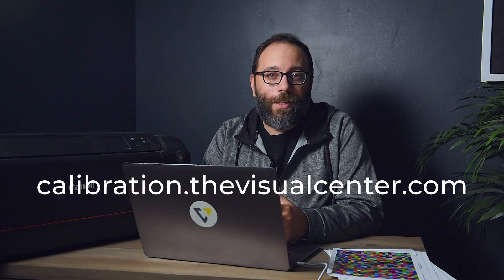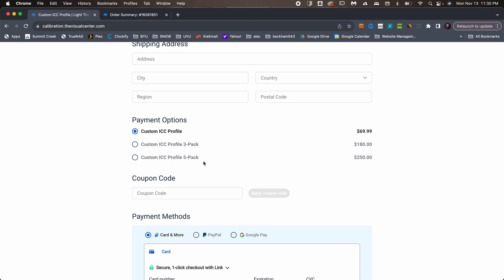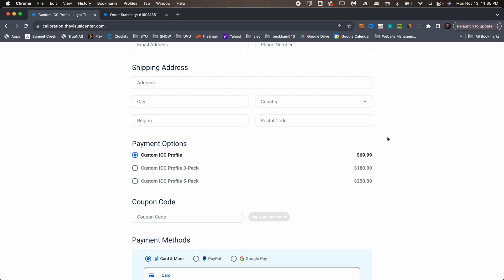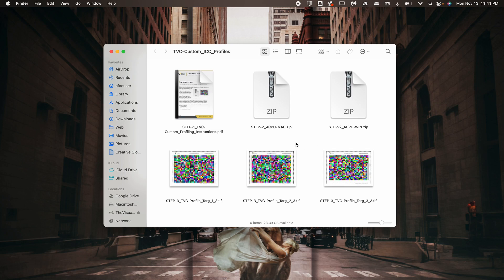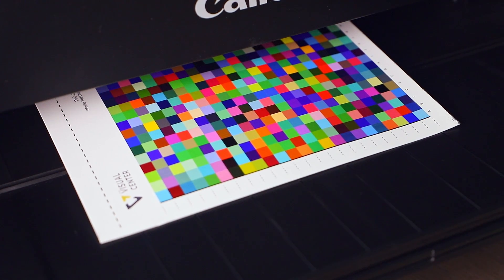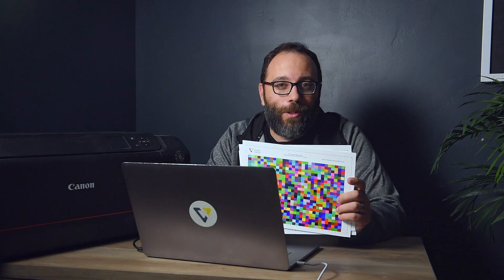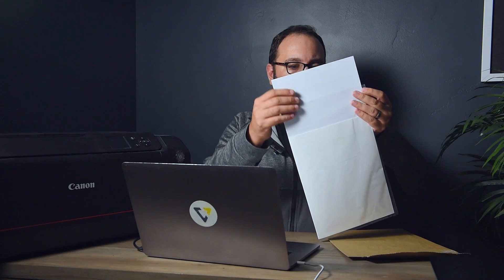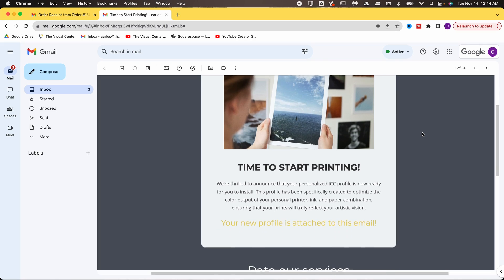Custom ICC Profiles by The Visual Center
Welcome to the Visual Center! Join us for a tutorial and walkthrough of our game-changing Custom ICC Profile service.

In this step-by-step video, we'll guide you through the process of ordering a profile for your preferred paper. Upon purchase, you'll receive a Custom ICC Profile kit, complete with all the necessary materials and instructions. Download our digital starter kit to kickstart the process before your kit arrives. Then, follow the easy-to-follow steps, from printing color charts with the provided Adobe Color Printer Utility to mailing them back to us. Once we receive your charts, we'll use cutting-edge software to create your custom ICC profile, which we'll promptly email to you. Install the profile in your operating system using the included instructions, and you're all set to print with unparalleled precision. Thanks for joining us, and we can't wait to see your masterpieces come to life with our Custom ICC Profile service.

Canon imagePROGRAF PRO-1000
Canson Infinity Platine Fibre Rag Fine Art Paper, 8.5 x 11 Inch

0:00​ Opening
0:37 Start Here
1:20 Custom ICC Profile Kit
1:45 Digital Starter Kit
2:25 Adobe Color Printer Utility
2:50 Print Color Charts and Outgassing
3:28 Packaging Color Charts
4:28 Profile Emailed
4:47 Outro

Carlos' favorite camera
Trent's favorite camera

Hard Drives
SanDisk 1TB Extreme Portable SSD
SAMSUNG T7 Portable SSD 1TB
WD 5TB Elements Portable External Hard Drive
Seagate Portable 2TB External Hard Drive

One of our favorite tripod heads
We love this led light for videos
A great speedlight, learn how to use a flash on and off camera
We love this card reader
This is an amazing graphics tablet for post production
We love this SSD, super fast external drive
Here's a fantastic monitor calibrator
We love tethering when shooting in studio
Best camera blower around... ingenious design
One of our favorite types of light modifiers